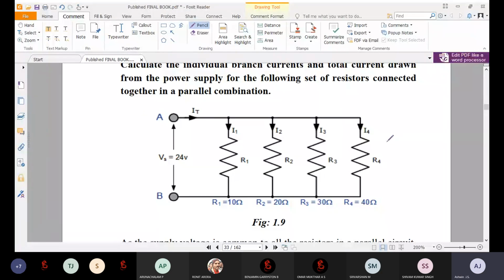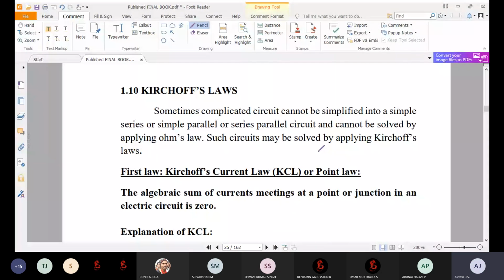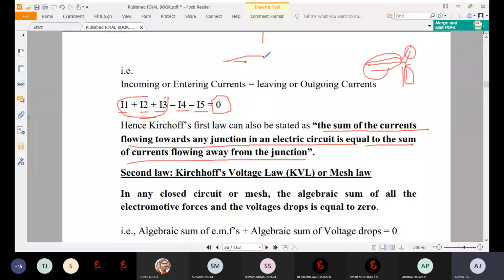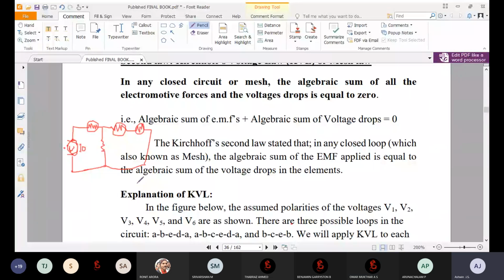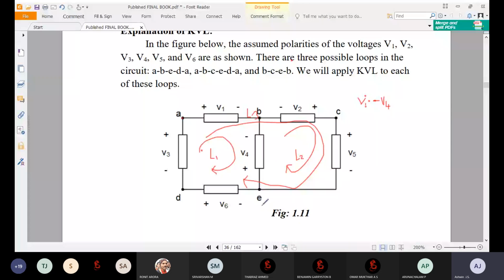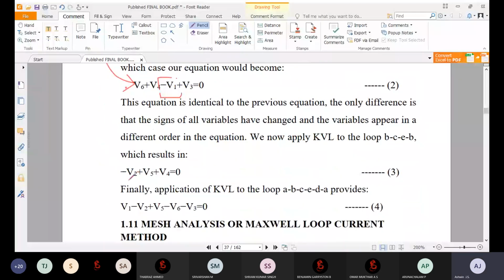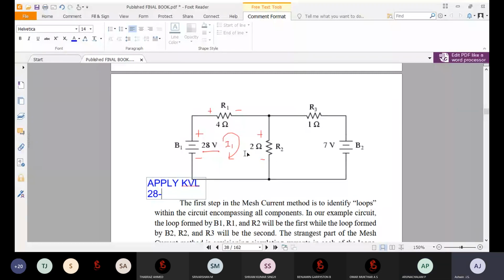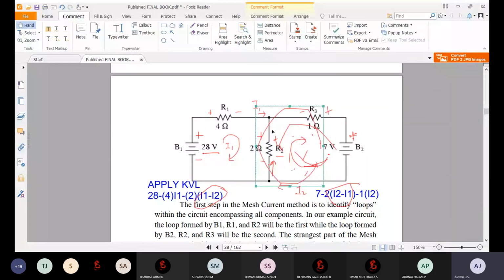22 2 20201 kirchoff laws